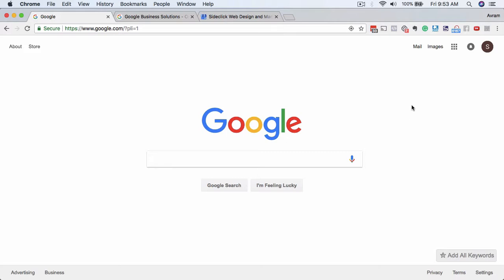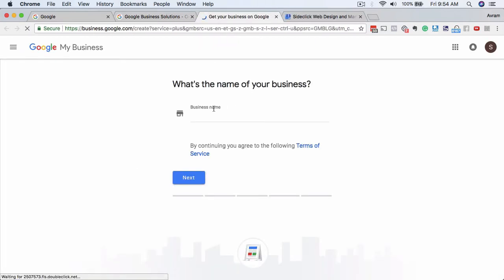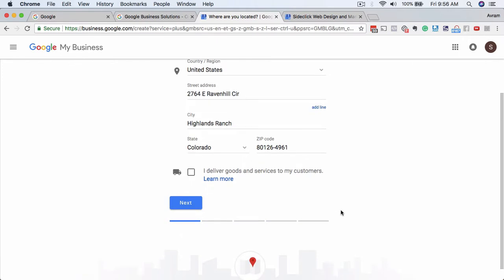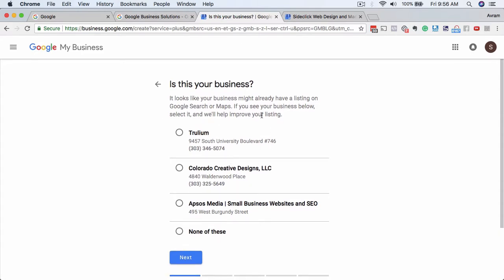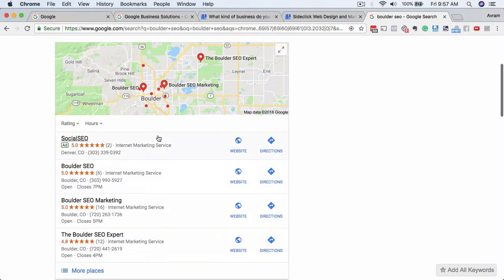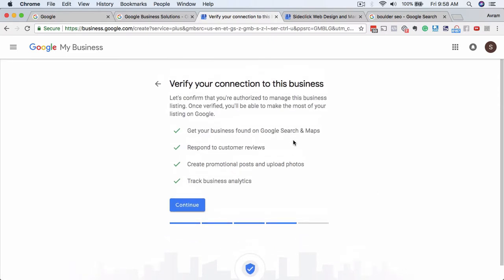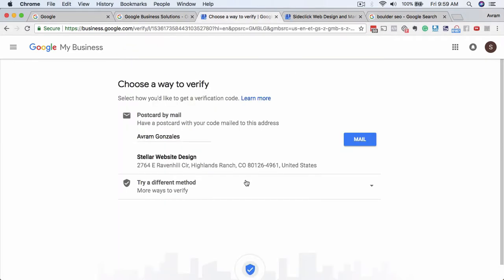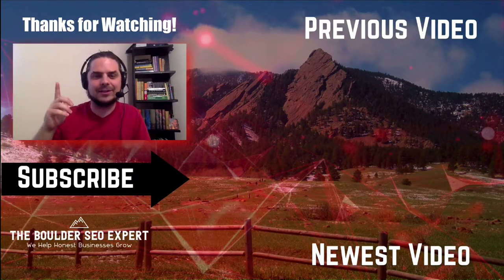How to Set Up Your Google My Business Listing from Scratch - GMB Setup Series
Watch this video for the step-by-step instructions on how to set up your Google My Business Listing from scratch!